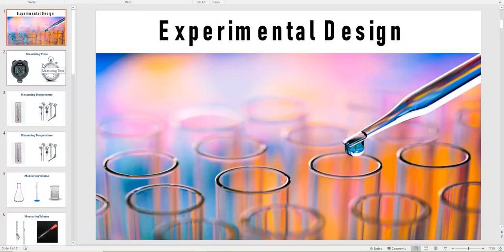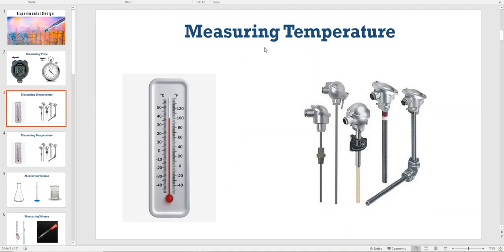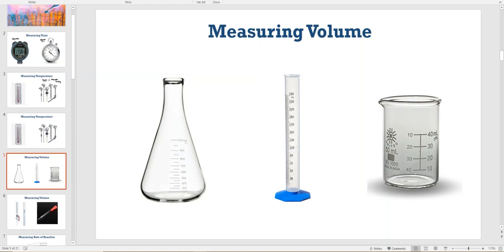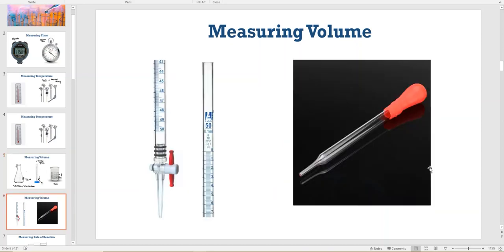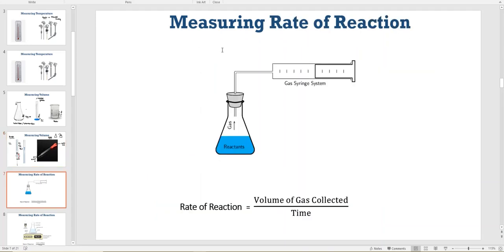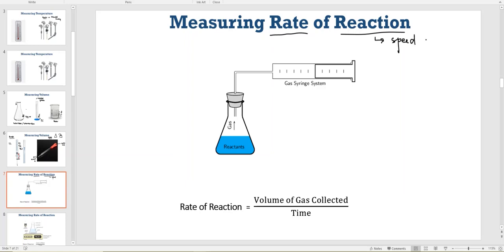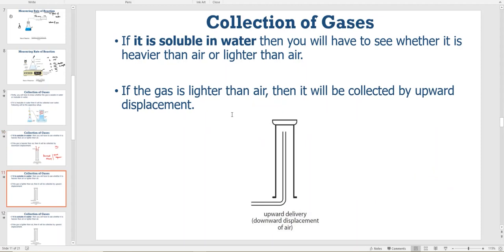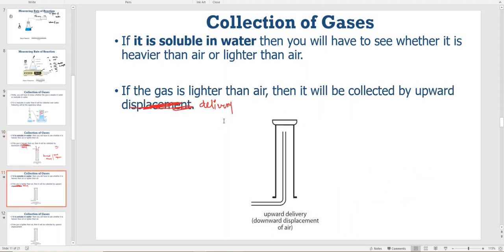Chemistry Lec 1 | Experimental Design | O Levels Pro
This lecture covers all the CIE objectives related to 'Experimental Design', and also included are various types of past paper questions.